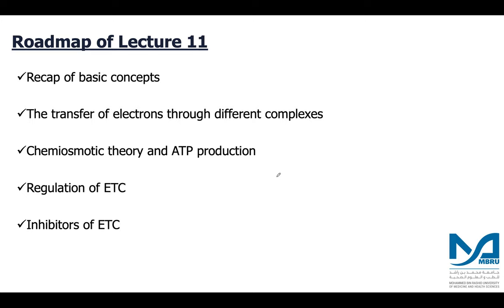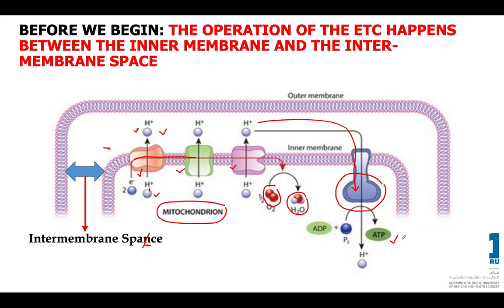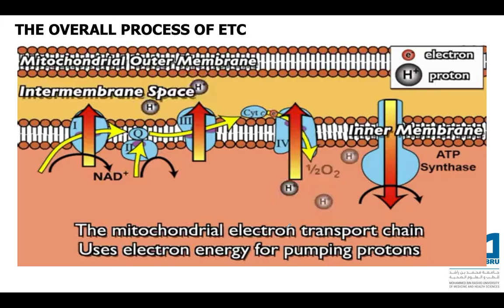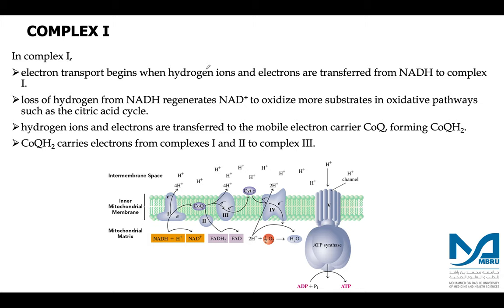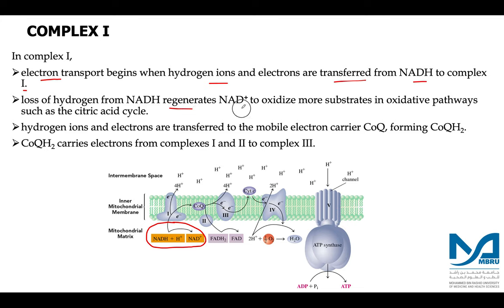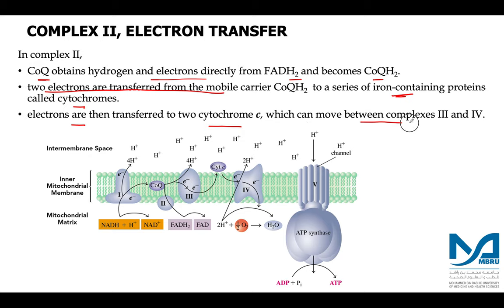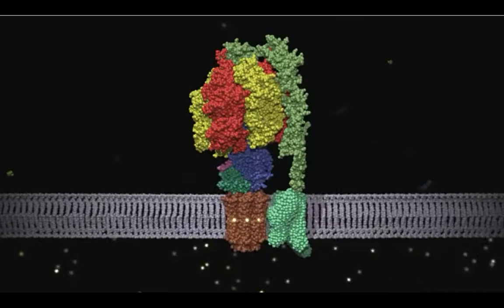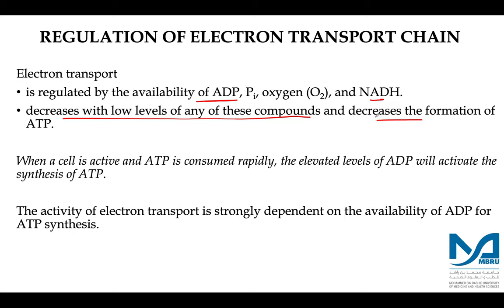Lecture 16 Electron Transport Chain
The detailed energetics are not illustrated in this lecture as they are not required.